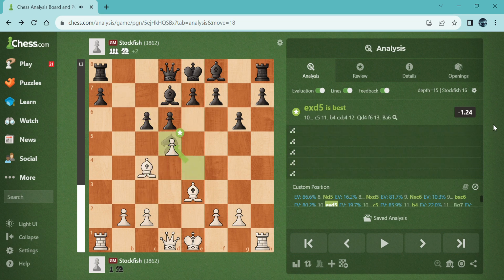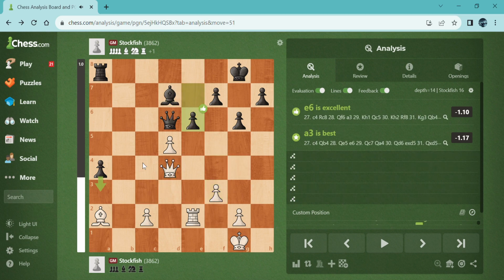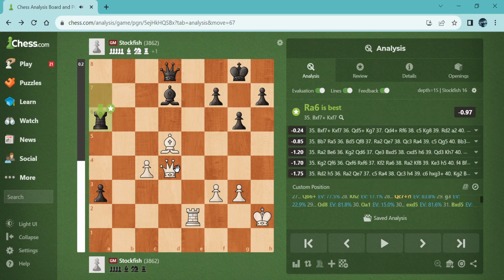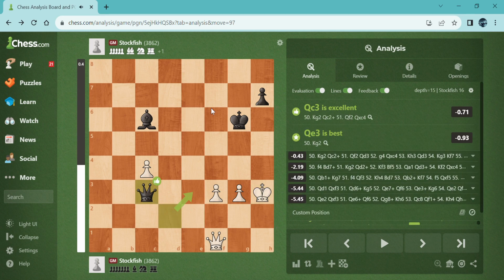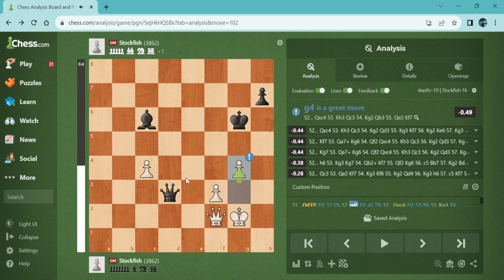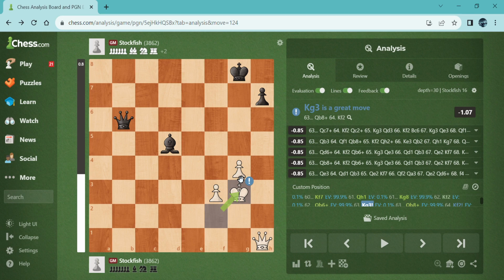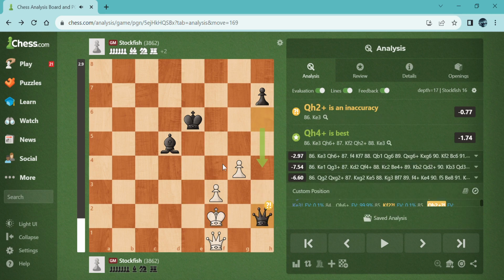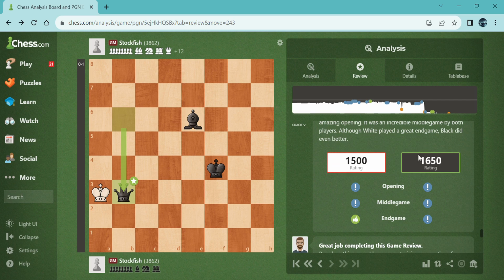Stockfish?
Stockfish plays itself, but with two side pawns removed. As the game goes on, the evaluation creeps upwards. Can it hold a draw from a disadvantageous position?